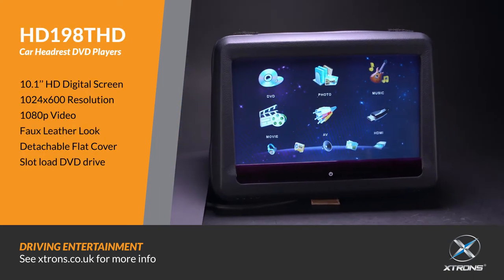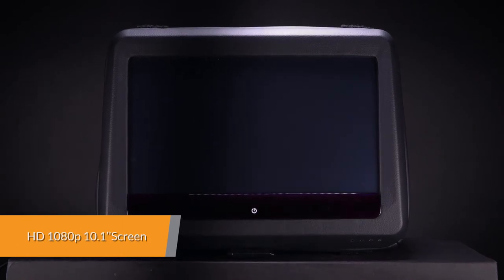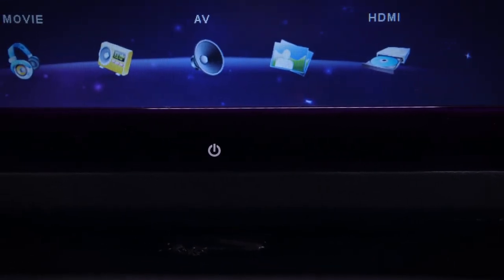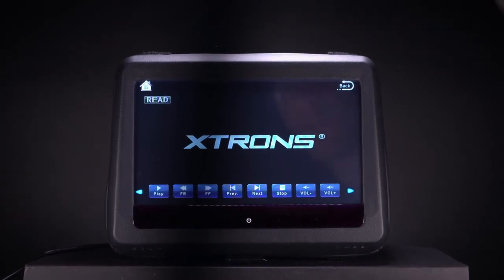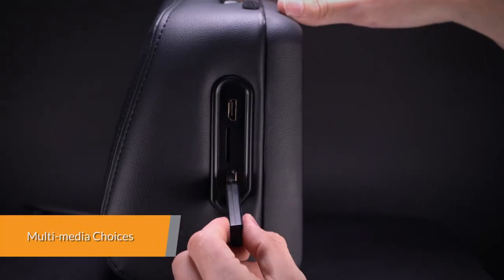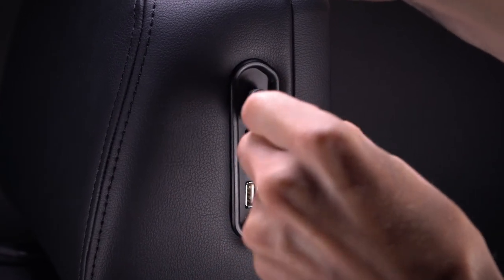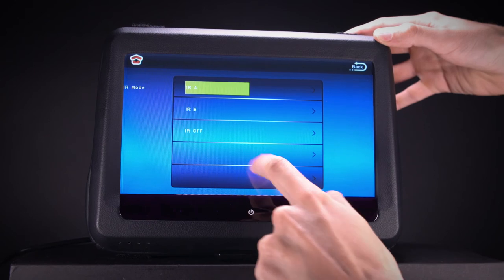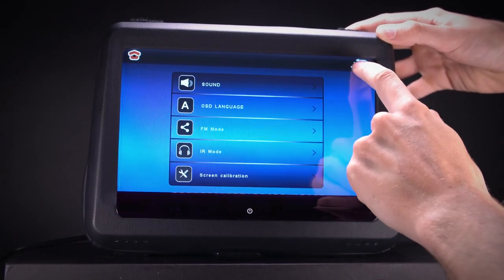UNIVERSAL - Car Headrest DVD Player (HD198THD)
XTRONS HD198THD
Car Headrest DVD Players

With its stylish design and new user interface, the Xtrons HD198THD is both easy to operate and will look stunning in any vehicle.

Bullet Points

10.1’’ HD Digital Screen
1024x600 Resolution
1080p Video
Faux Leather Look
Detachable Flat Cover
Slot load DVD drive
Region Free DVD Player
USB and SD card input
Built in Speakers
HDMI Input
Multiple Audio Out Choices

HD 1080p 10.1’’Screen
The HD198THD has a huge 10.1’’ screen and has been designed to maximise the rear seat viewing experience whilst keeping the overall size to that of a standard headrest.
The 1024x600 pixel screen will also not disappoint and play back your 1080p HD movies.

The unit is compatible with most DVDs and CDs that available on the market and is region free. The slot load mechanism saves space and gives the unit a more high-end feel and look.

Anti-theft Detachable Flat Cover Design
A Flexible removable flap hides your headrest DVD players while you are away from your car.

Built-in Speakers
You can output the sound directly from each headrest with the built-in speakers.

Multi-media Choices
Expand your media choices by plugging your USB stick or SD card into this unit to play music, video or view photos.

Built-in HDMI
It is easy to integrate your mobile entertainment with this unit.Enjoy Your Games with the built-in HDMI port and a simple connection between your mobile phone and the unit.Video Sharing is easy with the built-in HDMI port.  Your movies and music on your phone can be shared with everyone you are travelling with.

Multiple Audio Choices
The Built-in IR Transmitter allows you to enjoy audio files with wireless headphones. It supports dual channel wireless infrared headphones.
The built-in Speakers allow you to play audio directly from the unit.
The Built-in FM transmitter can send the audio signal from the headrests to the car stereo, then you can share the audio with other people.

Built-in FM Transmitter
The FM transmitter can send the audio signal from the headrests to the car stereo.  You can then share the audio with other people.

2 x ISO Wiring Harness
2 x Remote Control
2 x Games Disc
2 x FM Transmitting Cables
1 x User Manual
4 x Poles
6 x Plastic Drivepipes (16mm, 14mm, 13.8mm, 12.7mm, 12.5mm, 12mm)